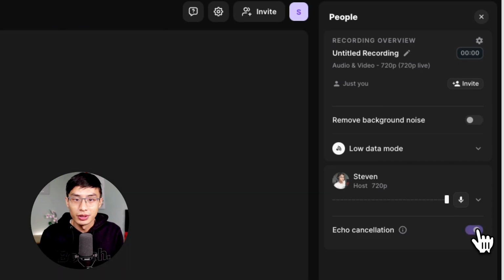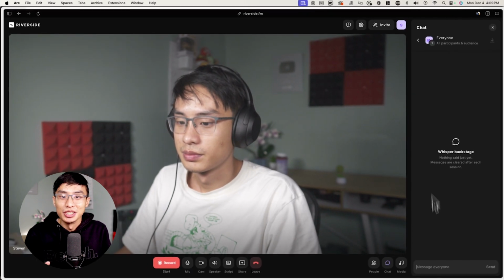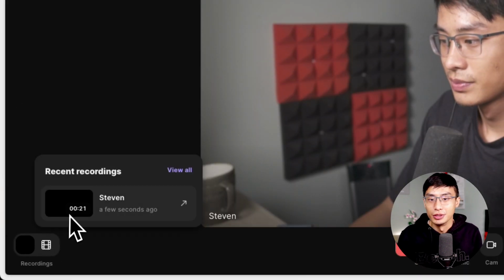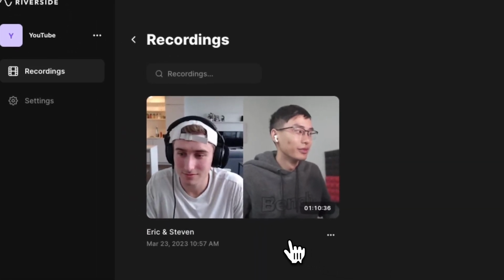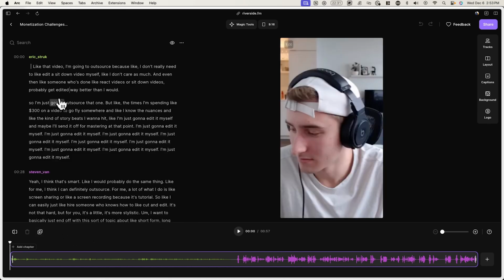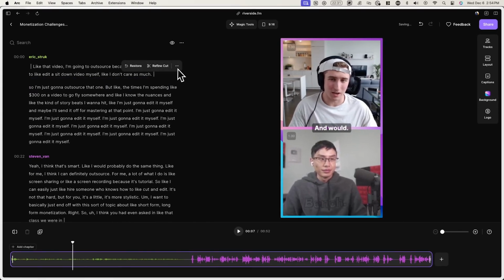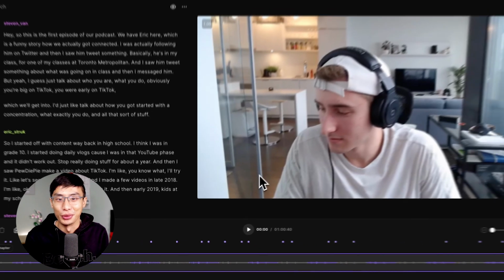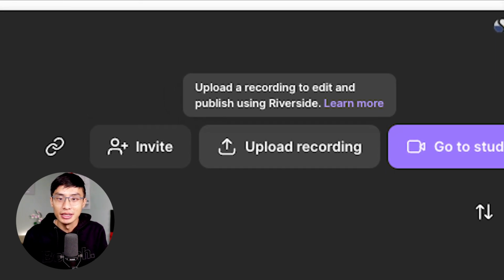How to Make 10 YouTube Shorts in 60 Seconds